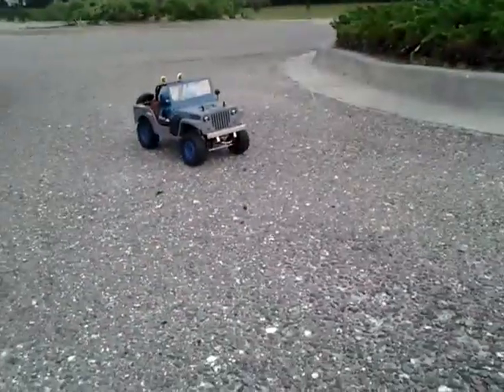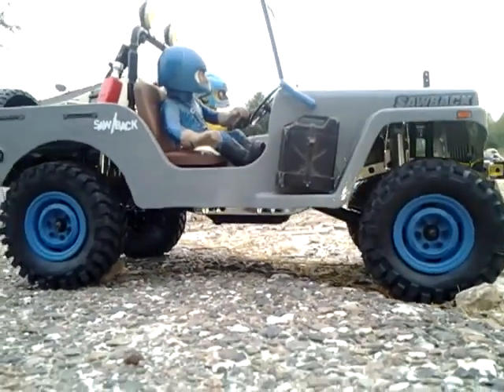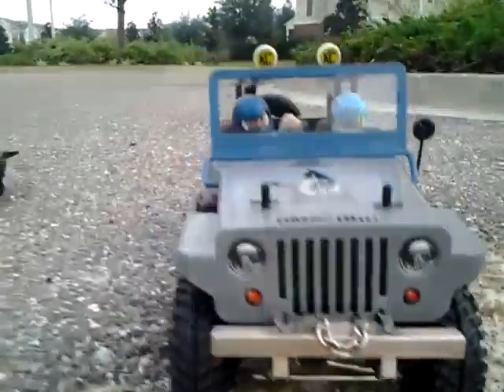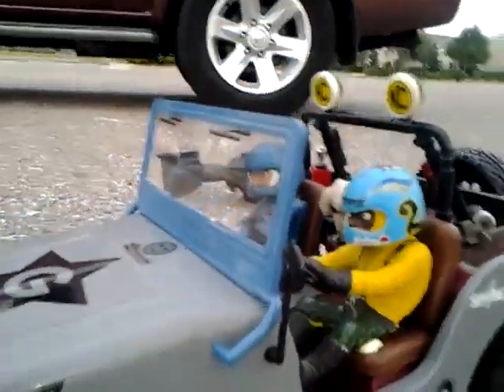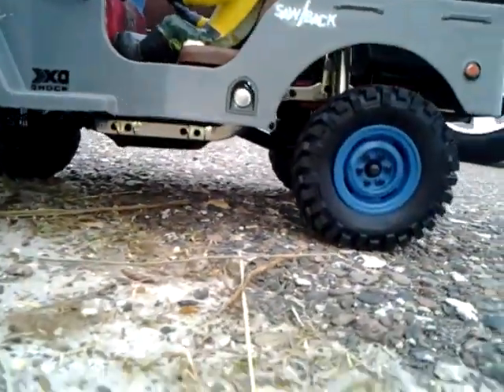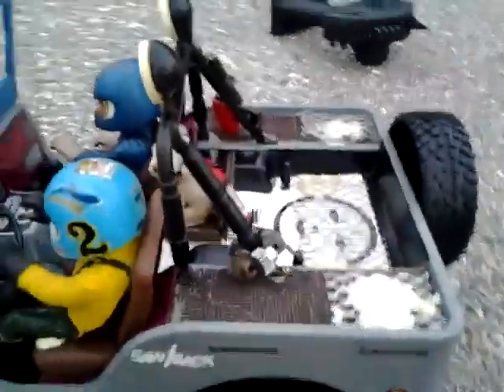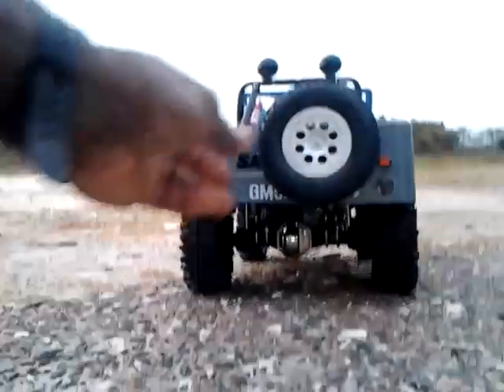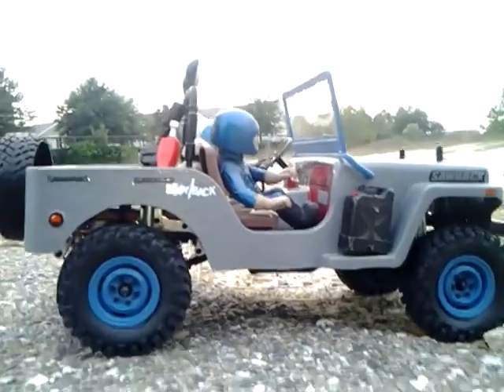Gmade Sawback Maiden Run! Yeah!!!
Gmade Sawback First time outside !